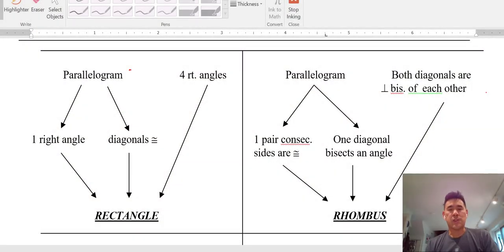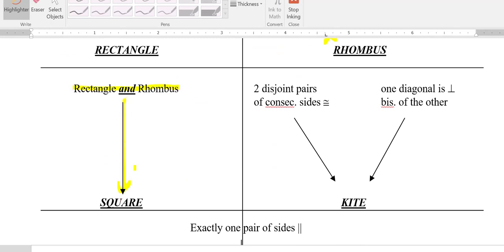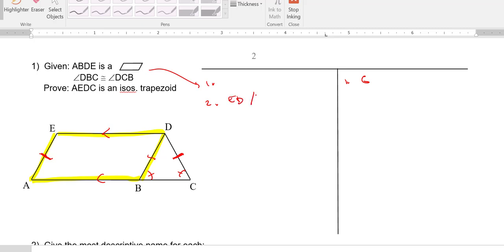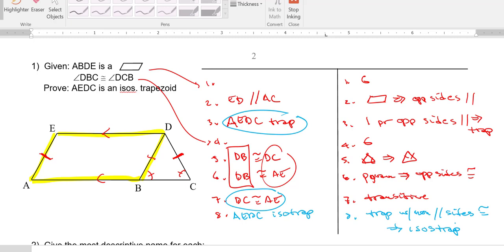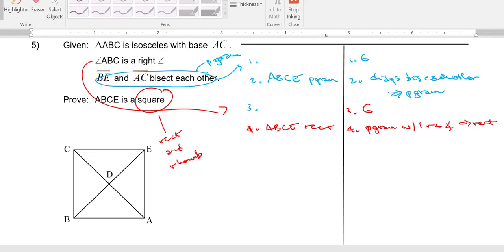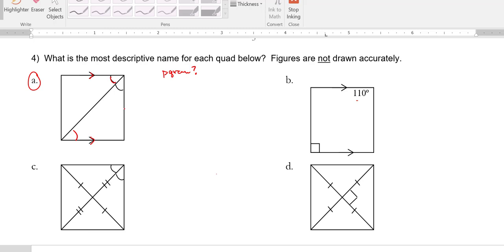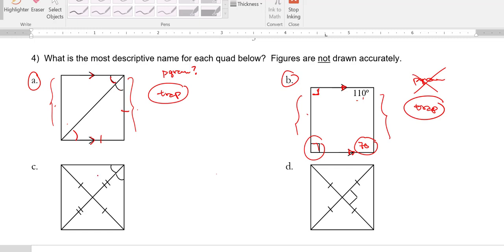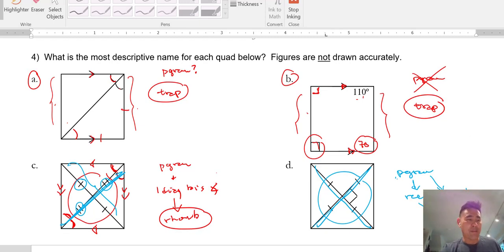7.6 Proving Special Quadrilaterals